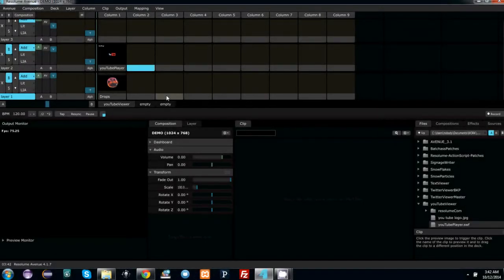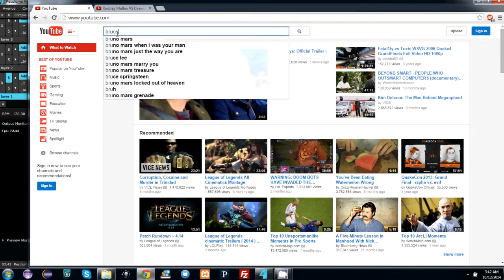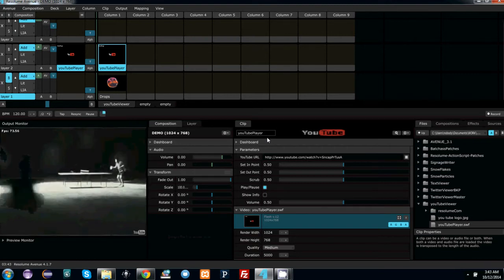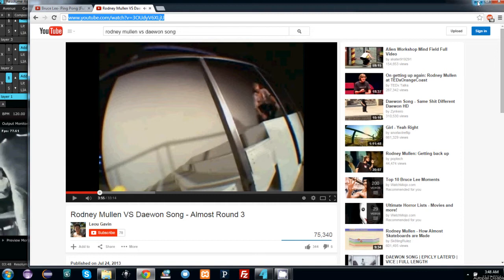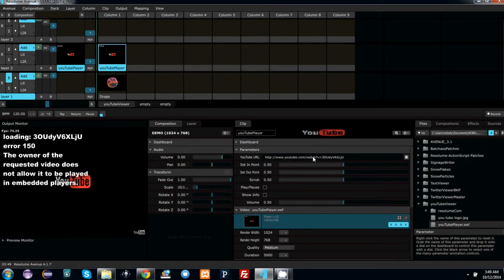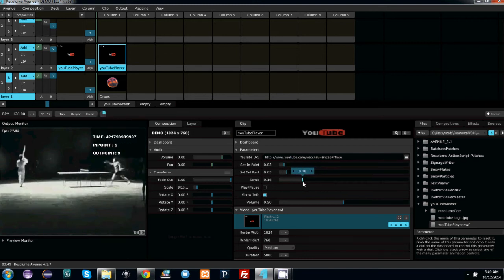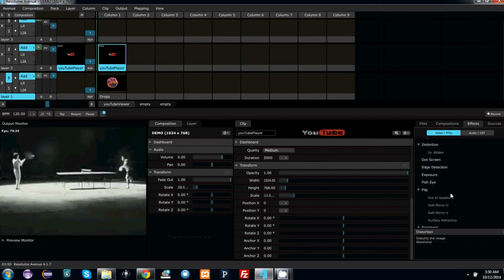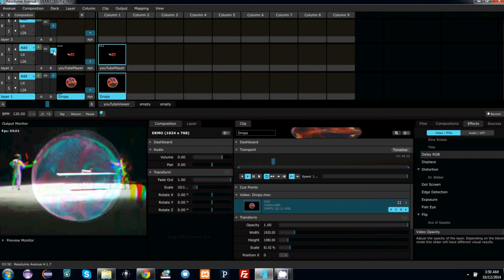YouTube Plugin for Resolume Avenue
This is a demo of my DEPRECATED, NO LONGER WORKING YouTube Flash plug-in for the Resolume Avenue VJ platform. Was fun and pretty cool while it lasted!

Copy any YouTube URL into the Resolume environment and you can play YouTube clips with your standard deck. It has play/pause, timeline scrub, volume control, in/out trim points for making loops, and of course error checking in case a video is set to private. This loop is part of a bundle on sale